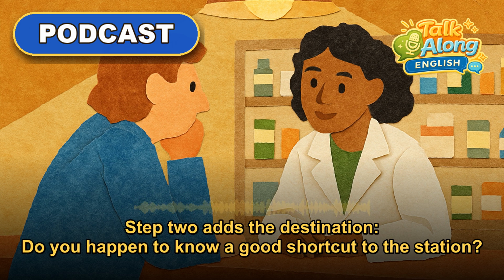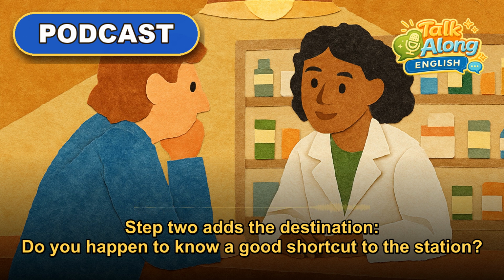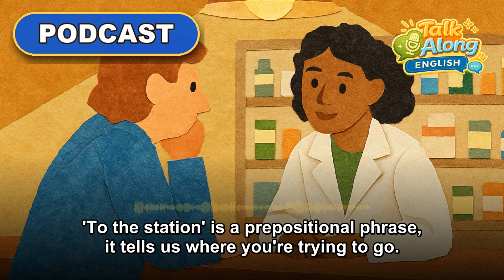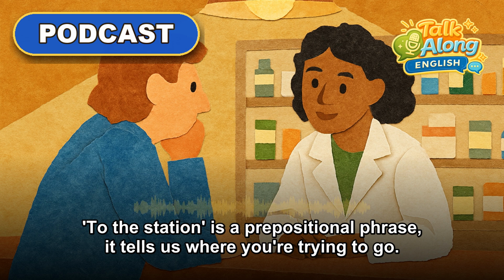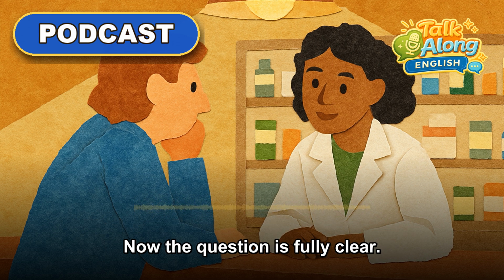I'm Not Sure How To ___ — Ask for Help Like a Native Speaker | Talk Along English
Listen. Don't study. Just listen.

📚 Today's focus: Admitting Uncertainty & Asking for Help

⏱️ Chapters
0:00 Intro
0:28 Six Patterns For Uncertainty
2:14 Not Sure How To Do It
3:58 Asking Someone To Show You
5:47 Complete Uncertainty Expression
7:44 Softening Your Question Gently
9:37 Choosing Between Multiple Options

📌 What you'll hear:
David: Welcome to Talk Along English. Today's topic is admitting uncertainty and asking for help.
Alice: These are some of the most useful patterns you can learn — because every learner needs them every single day.
David: We have six patterns today. Each one starts simple and grows one step at a time.

🌍 For ESL learners worldwide.
📊 Episode 120 lines · ~15 minutes